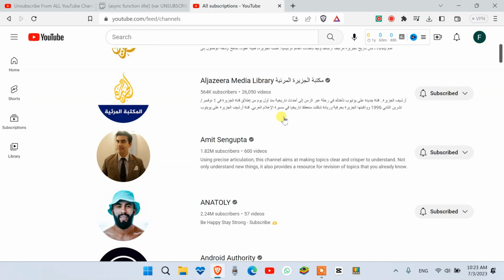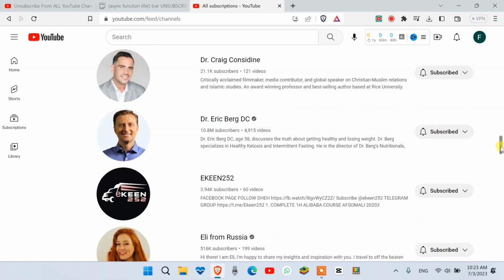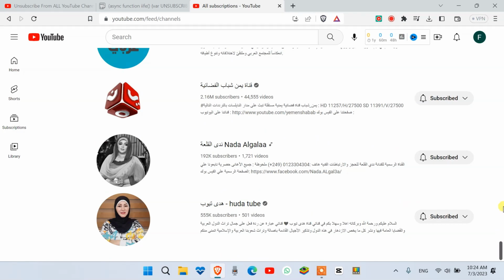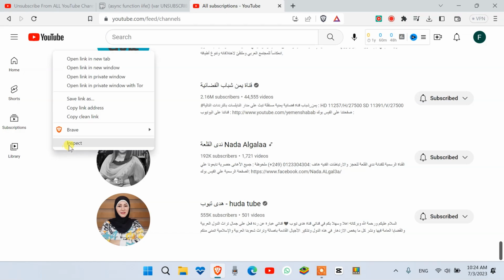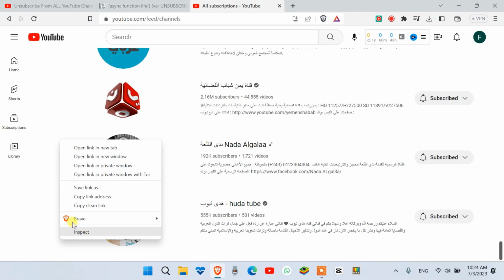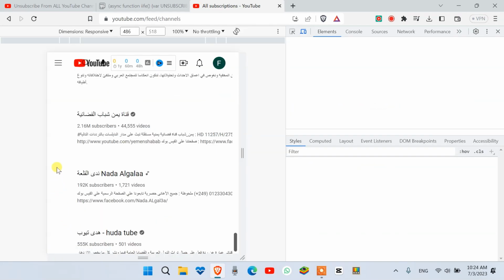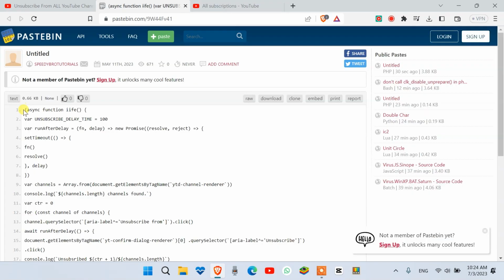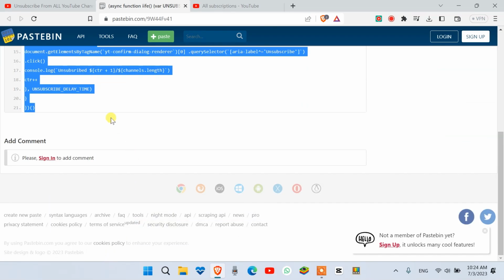How To Unsubscribe From All YouTube Channels in One Click.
Hey there! In just a few seconds, I'll show you how to quickly unsubscribe from hundreds, maybe even thousands, of YouTube channels cluttering up your Youtube wall.